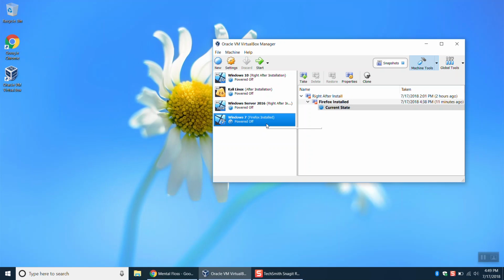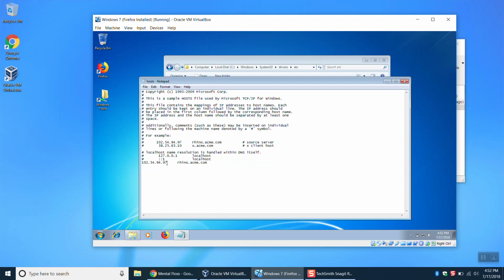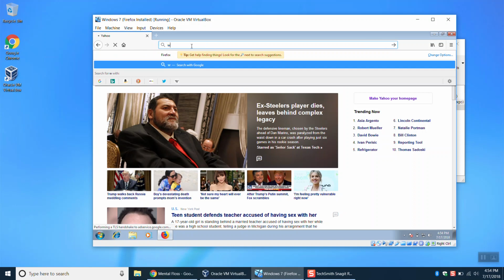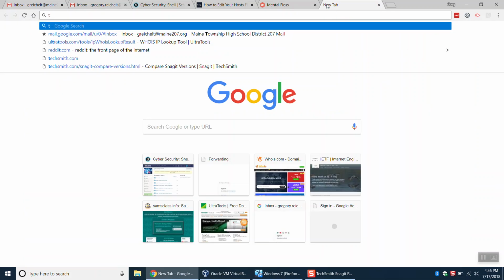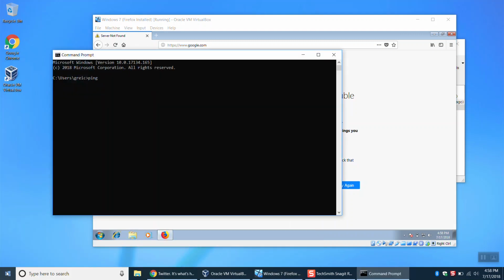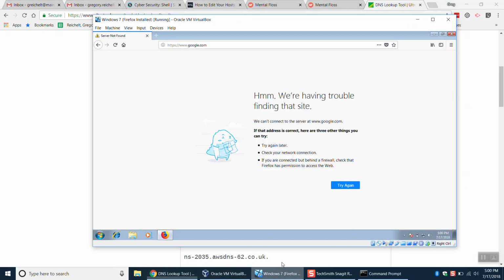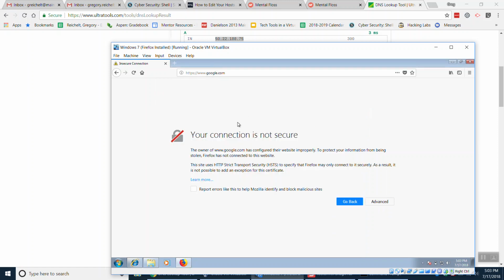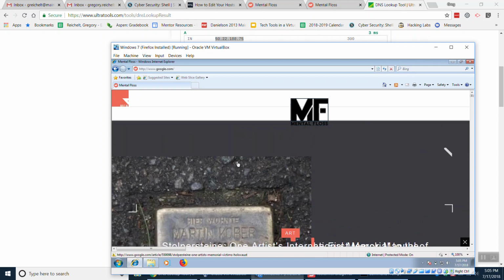Host File Lab (Part 1)